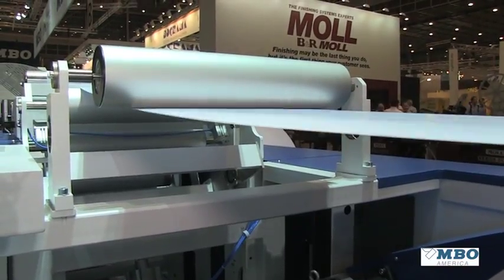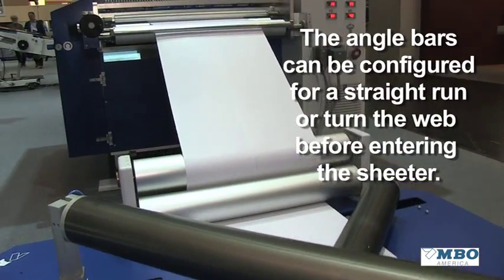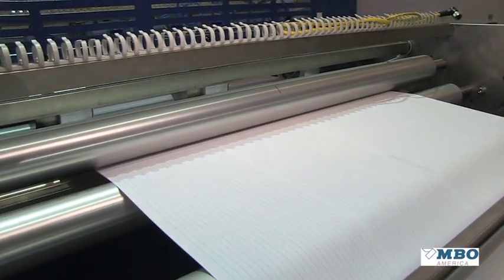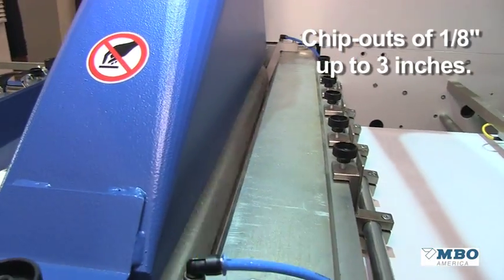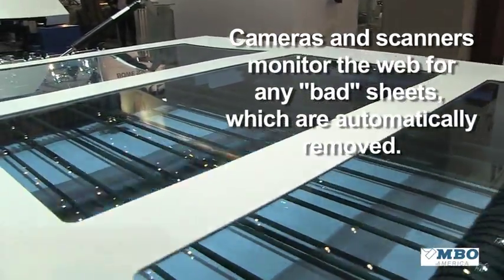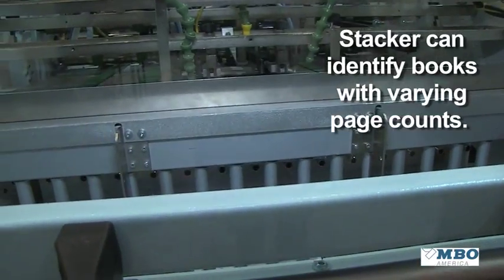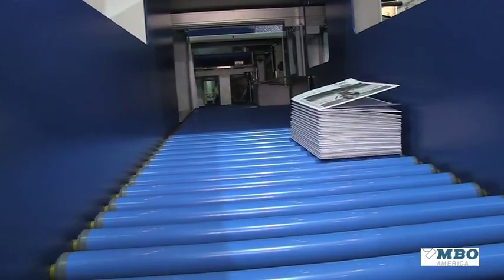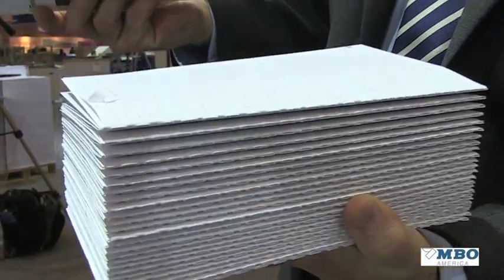MBO K8rs digital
This huge machine takes rolls of paper in one end and turns out finished books at the other. It's fast and a bit loud, but Director of Sales Lance Martin provides the key details.